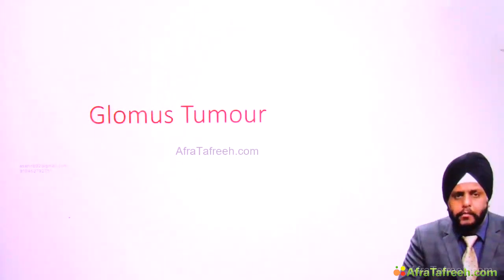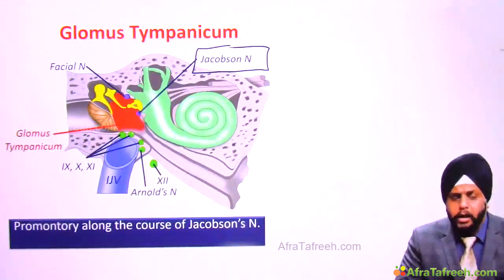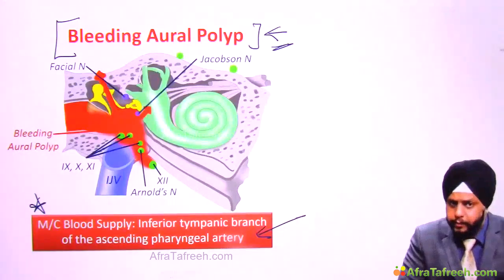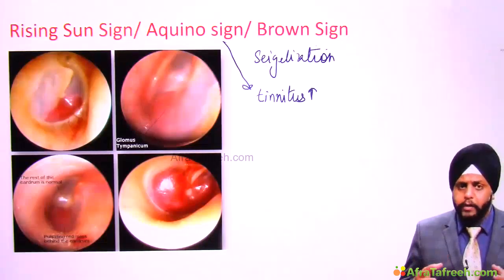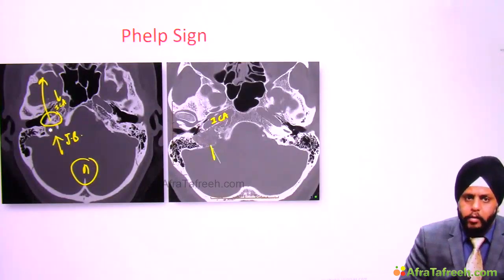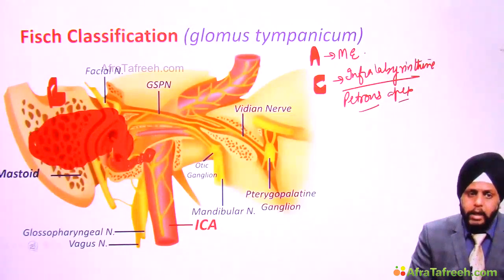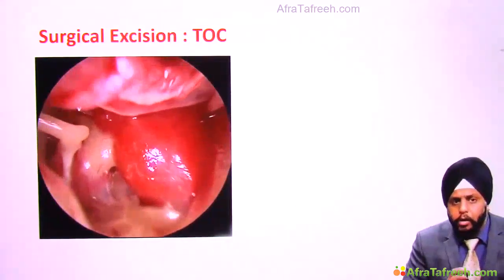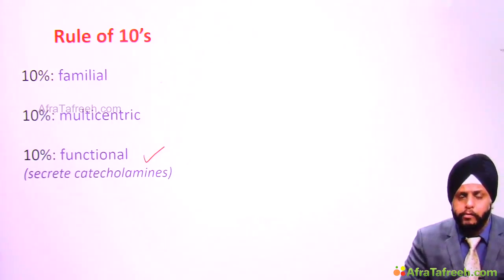1 Ear 14 Glomus Tumor atf